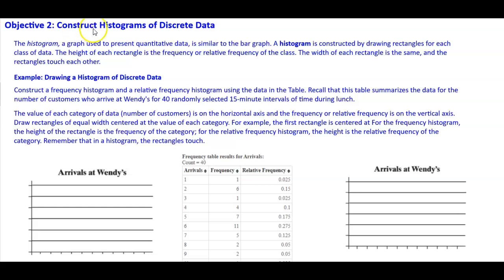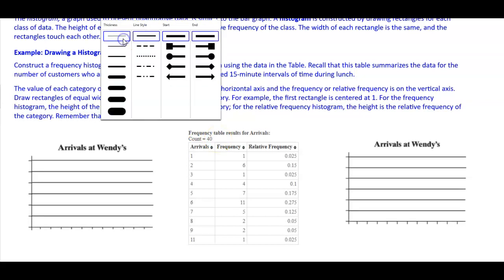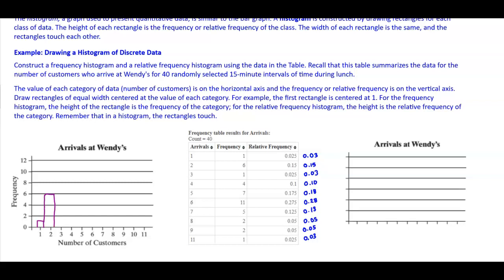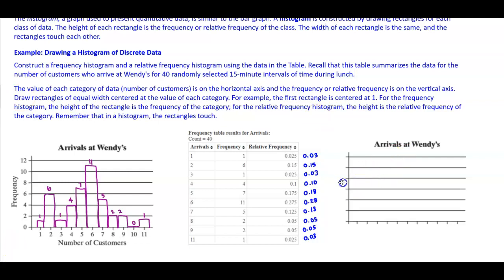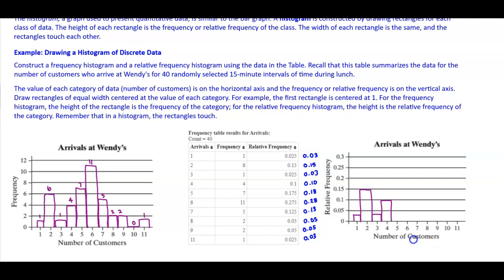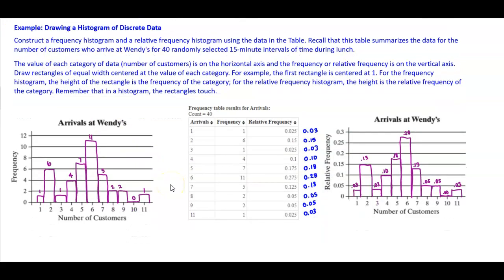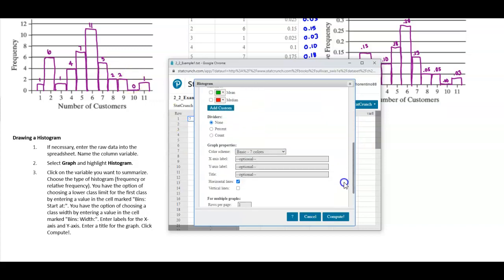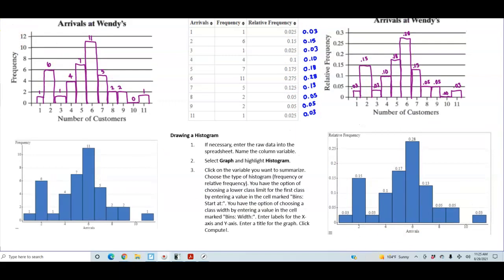Math 14 2.2 Objective 2: Construct Histograms of Discrete Data